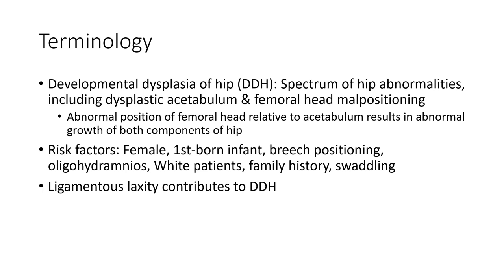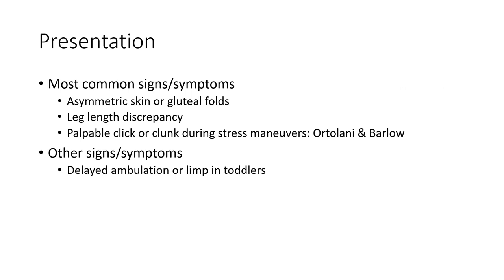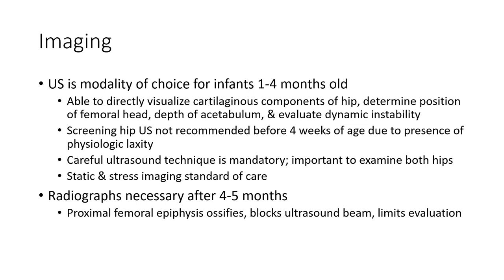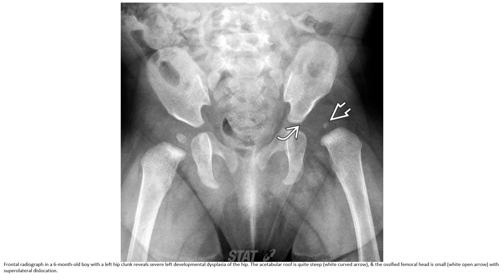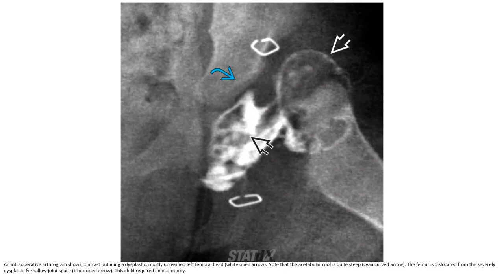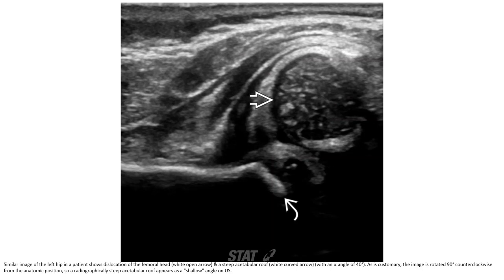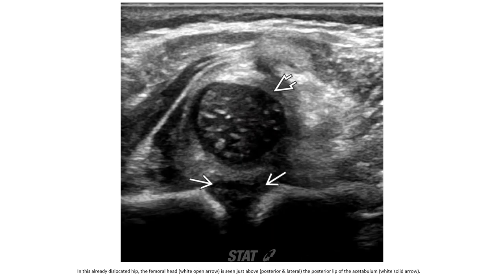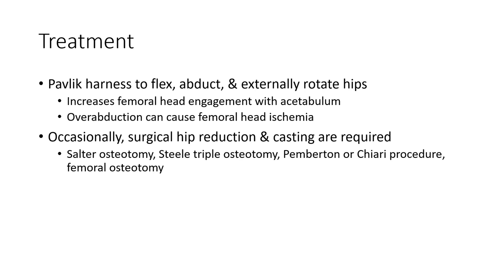Developmental Hip Dysplasia-Review